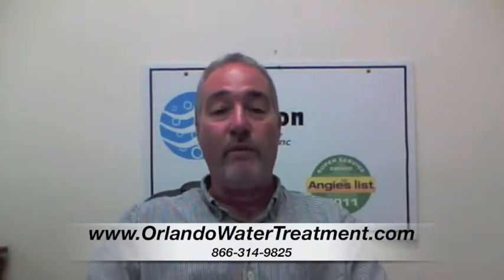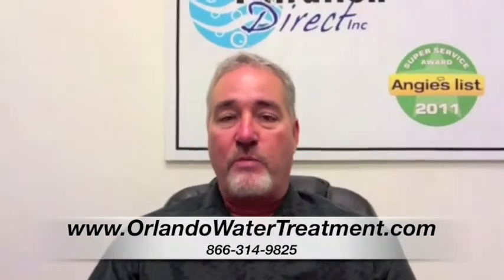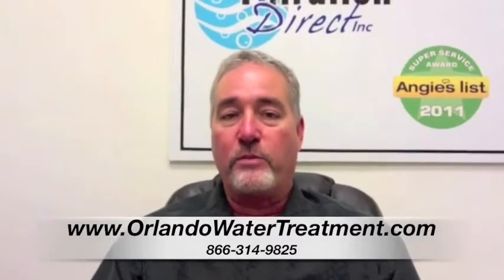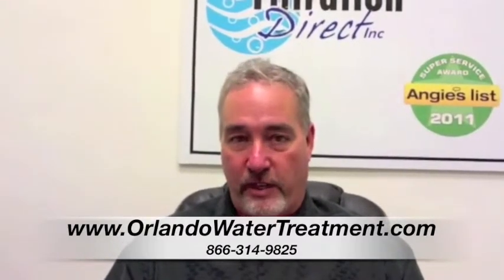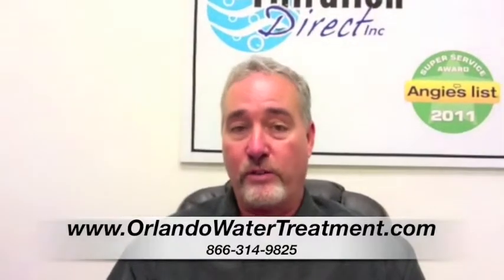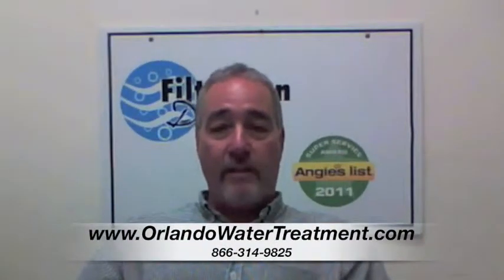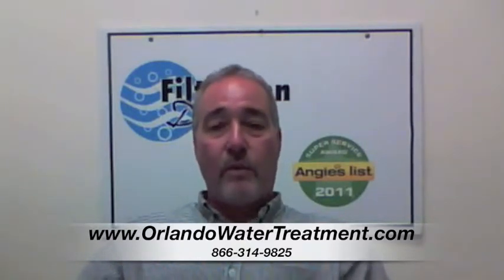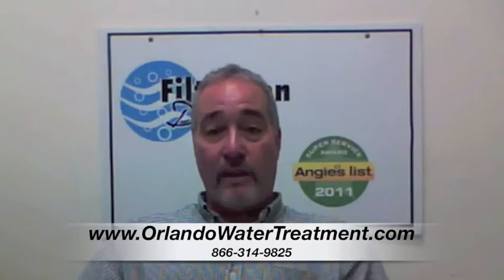Under sink v whole house water filtration system Casselberry